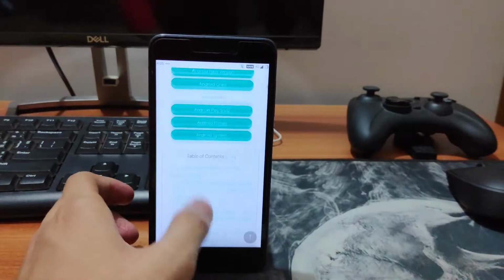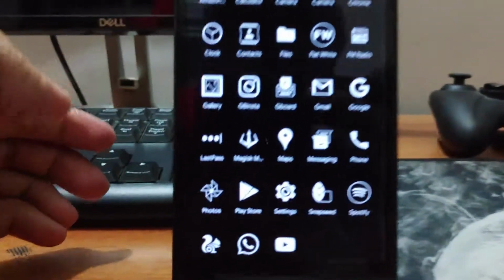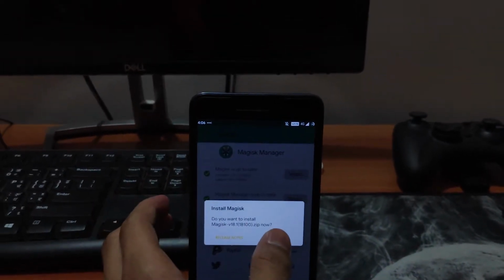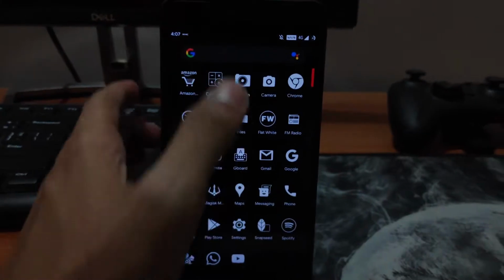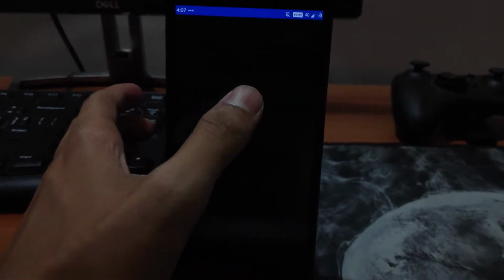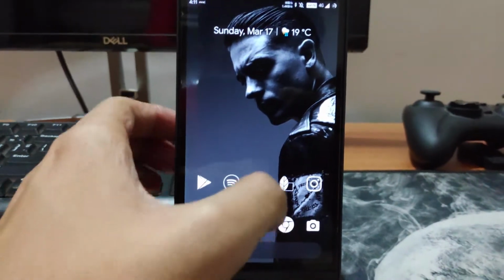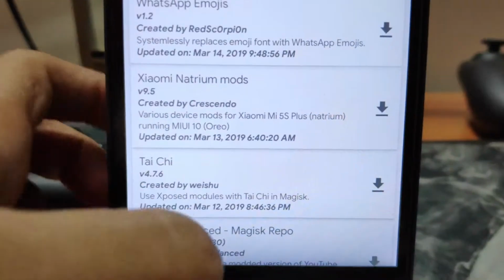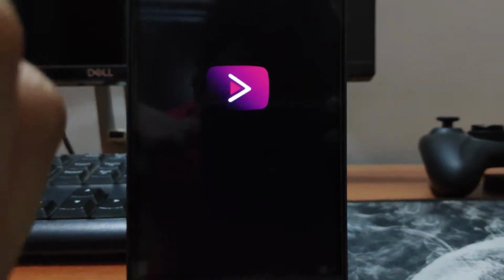Run Youtube Videos in Background and Picture In Picture Mode!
Hey Guys!

In this video you will see how to install Youtube Vanced on any android device..